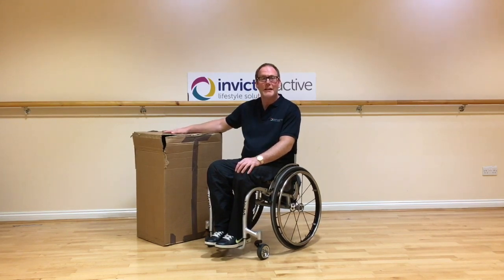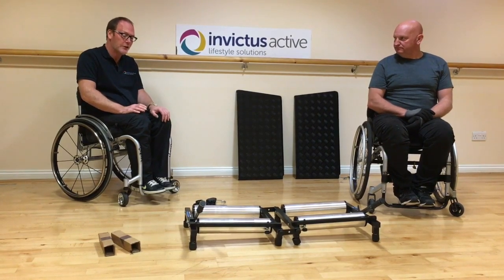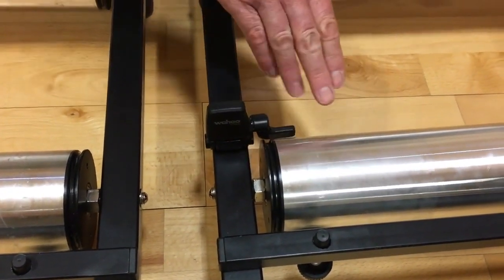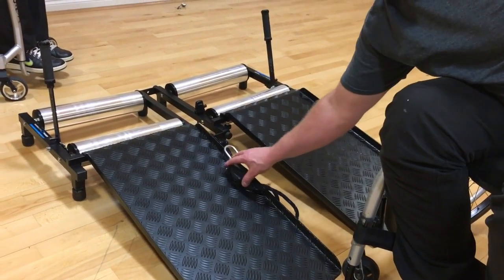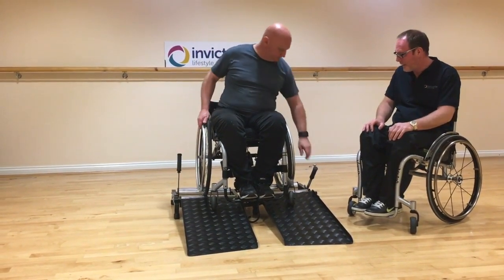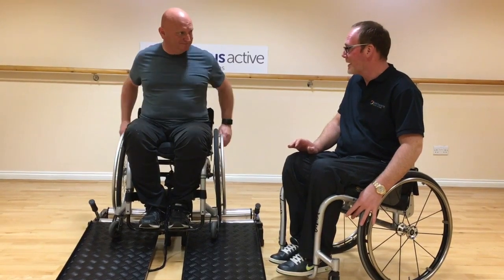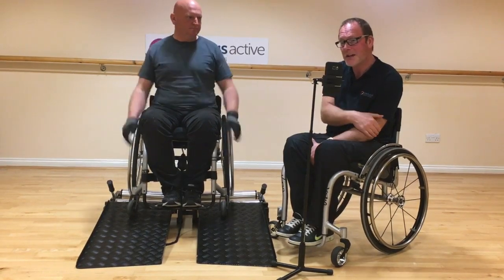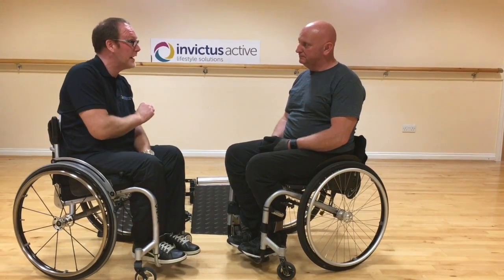Setting up & Using the Invictus Active Trainer - Push Mobility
Our Friends at Invictus can assist you with your active wheelchair training!

It is super easy to set-up and can be ready to use within 20 minutes!

Watch this video to see how to correctly set-up and use your trainer – if you need any help please get in touch with us.